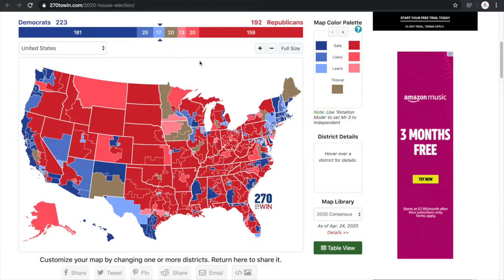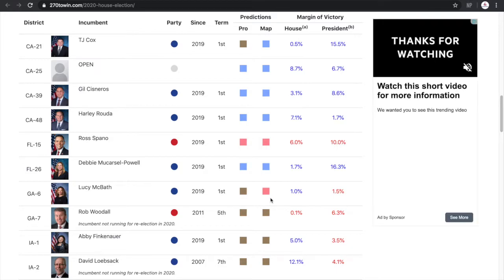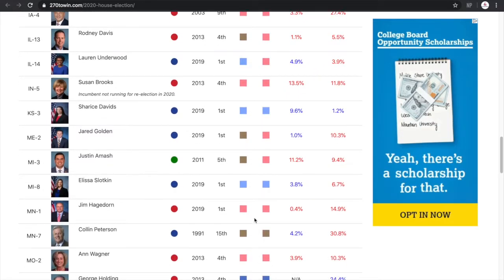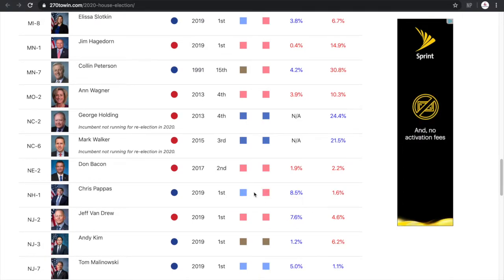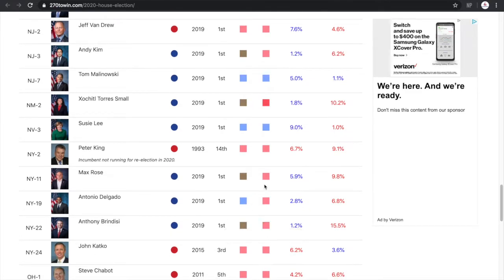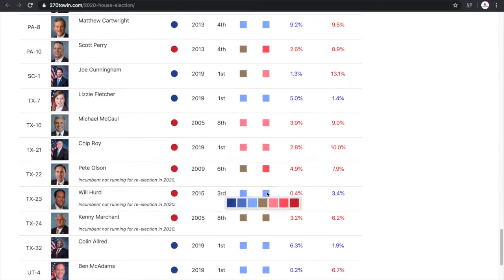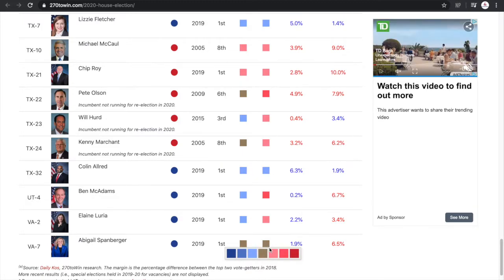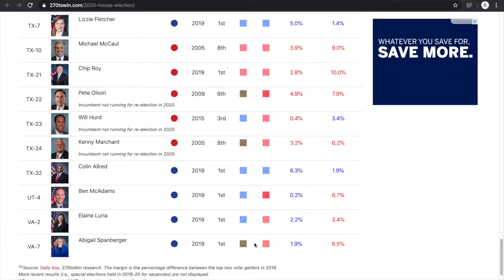Can the Republicans Take Back the House? Best Case Scenario for the GOP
●In this video I predicting the best case scenario for Republicans in the house
●It is an uphill battle for them to take back the house, but this video shows how they can do it